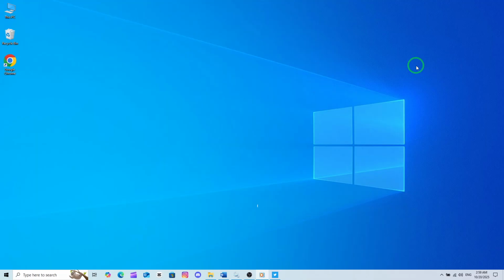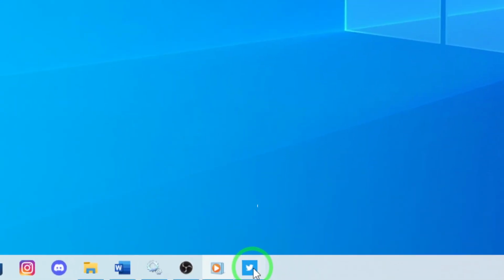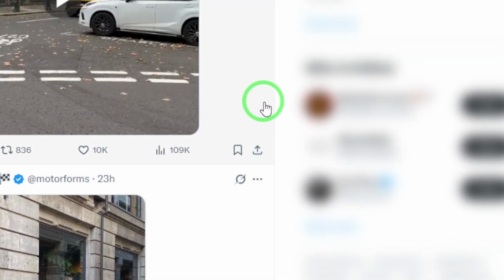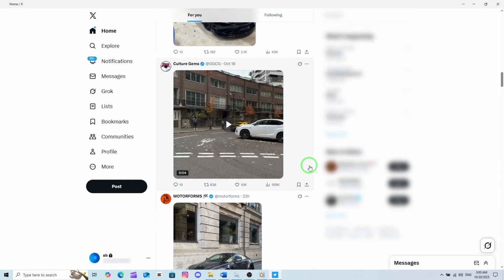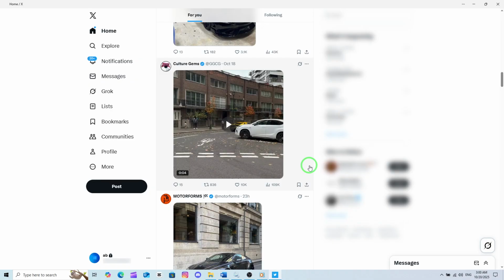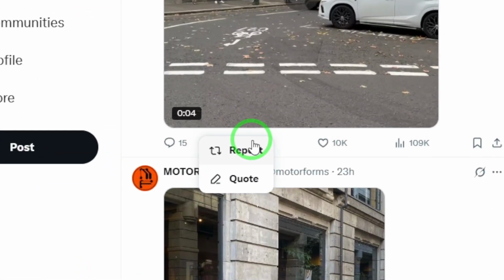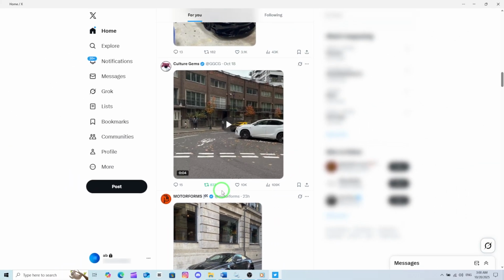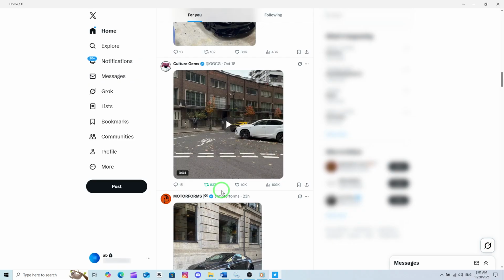How To Repost A Video Post On X (Twitter) App On PC (New Update)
Learn how to repost a video post on X (Twitter) from your PC with the latest 2025 update. This quick tutorial walks you through the simple steps to share videos faster using the new interface on desktop.

1. Open Twitter app

2. Find the video you want

3. Click on Repost icon

4. Choose Repost

Perfect for anyone looking to boost engagement and keep their timeline active with the latest viral clips!-

Chapters:
00:00 Intro
00:12 Soultion
01:05 Outro